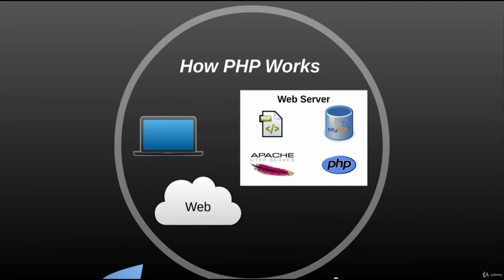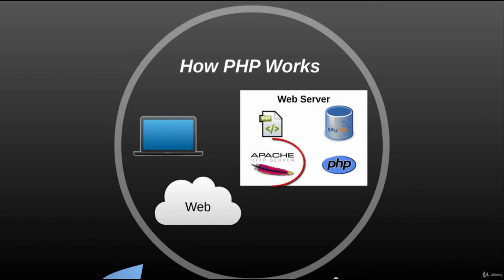PHP Introduction || 1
We will be looking at the PHP  basics.